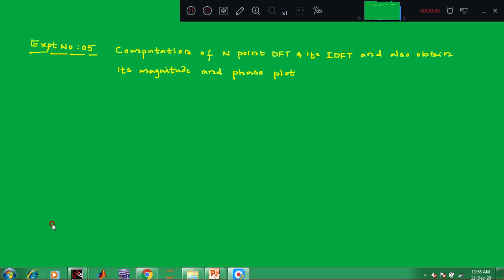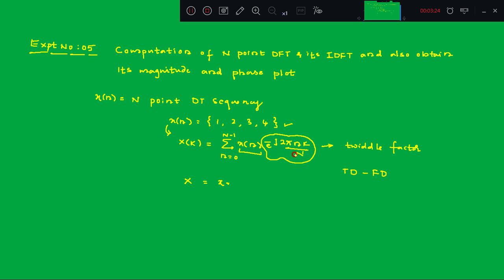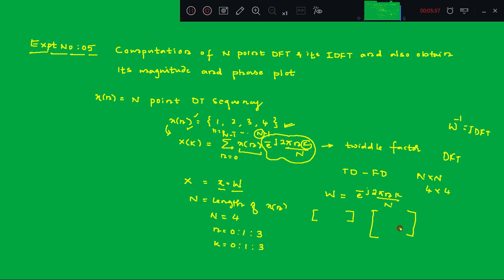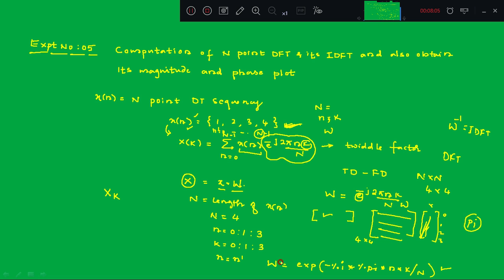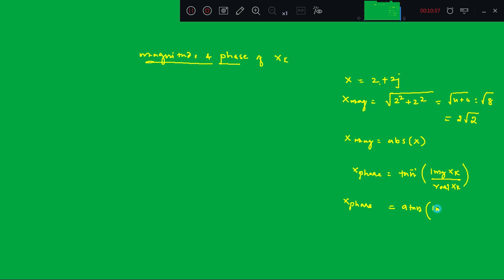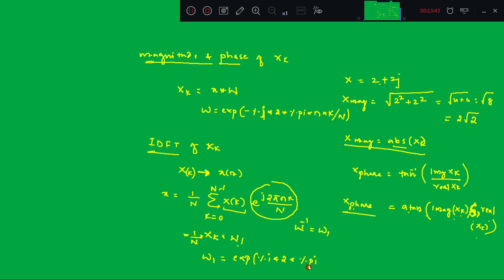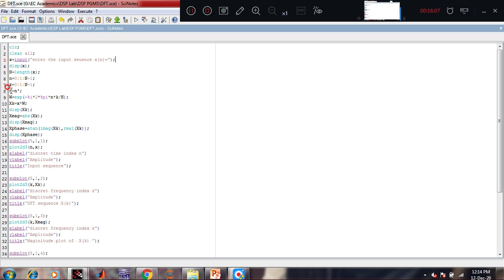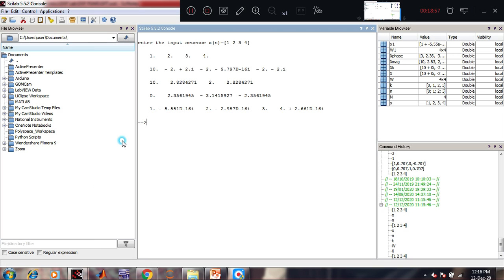DSP Lab 18ECL57 EXPT 05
Computation of N point DFT and Its IDFT